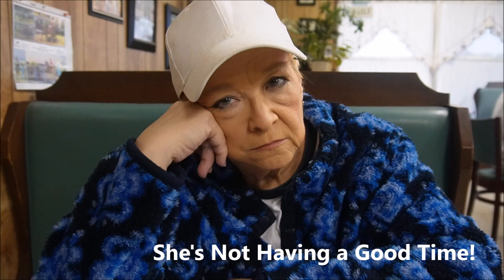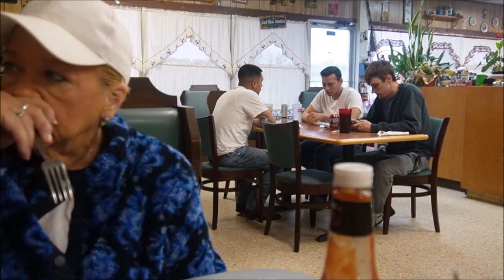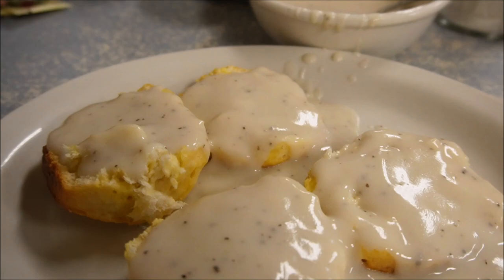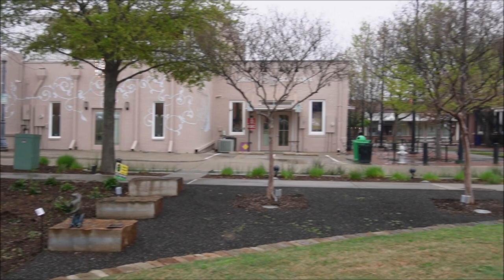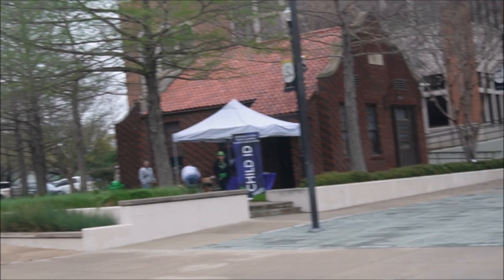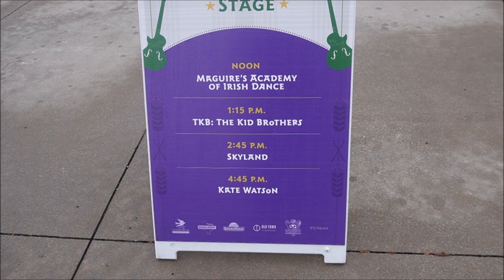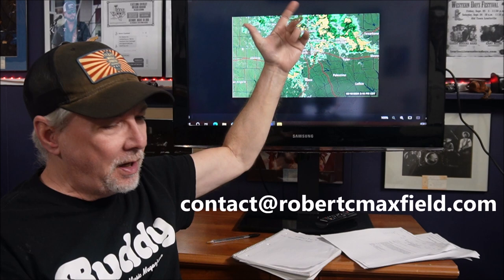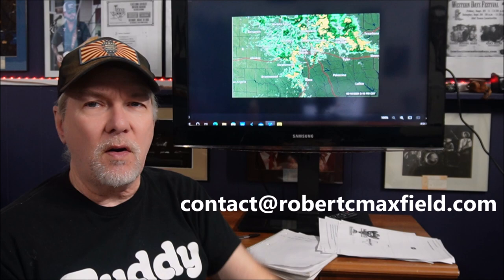HANDLE SPRING CONCERT PHOTOGRAPHY WITH A SURPRISE!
BIG SURPRISE AT THE END OF THE VIDEO!  Sometimes you prepare for weeks for an outdoors festival and things go totally wrong :(  Then the surprise at the end of the video is there are times you get a call the night before an awesome show to cover it.  You never know and can't control everything! But always give thanks!

Welcome to my Concert Photography How To Series.  Over the years I have photographed Queen, Bad Company, Van Halen, Ted Nugent, Charlie Daniels, Journey, Fleetwood Mac, The Moody Blues and many many others.  In this series I will provide tips, tricks, stories and much more from my over 45 years of Music Photography Experience! There will be a lot of information that you just will not find anywhere else.  Concert photography and music photography business and practices, concert photography gear with out breaking the bank, music photography must haves to name a few.  My work has been published in newspapers, magazines and online world wide.  Some of my latest work can be found Last year we photographed 42 shows! Want to see some examples? If your band is looking for photos we would love to talk with you!

When in the Dallas / Ft. Worth area and looking for concert or music photography drop us a note!

Got questions, comments or concerns drop them in the comments!  We do respond!